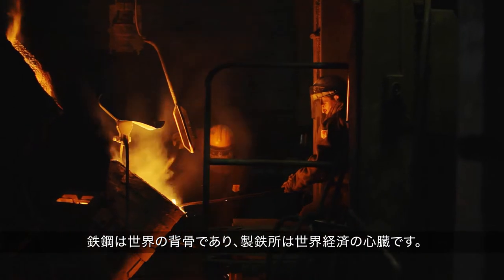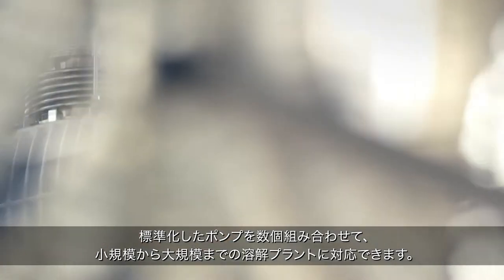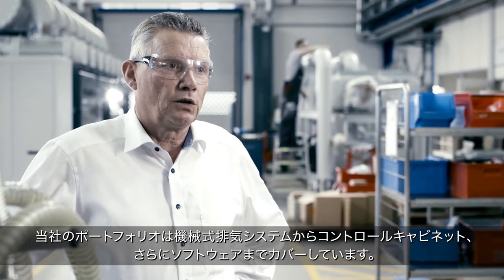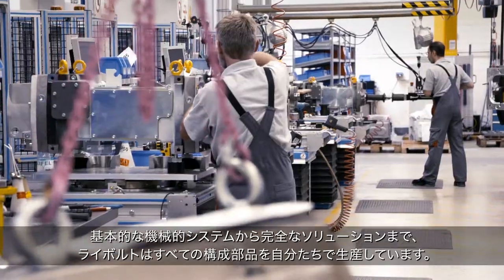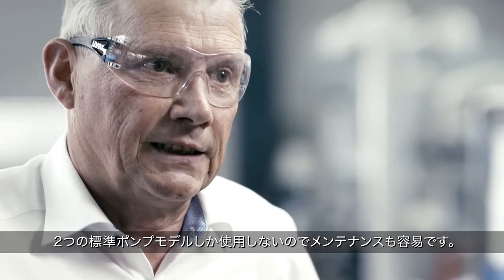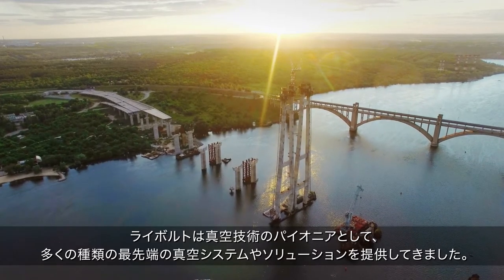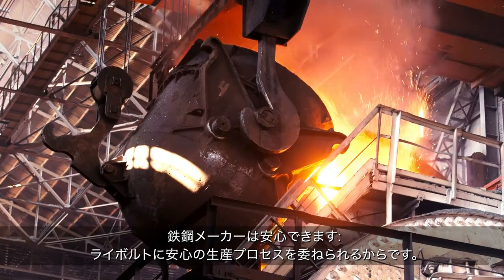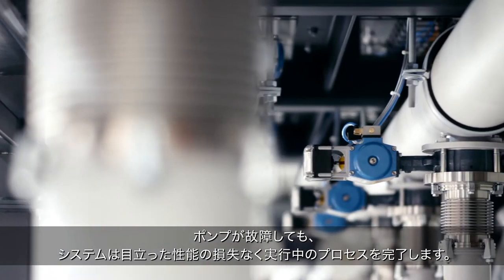ライボルトの鉄脱ガスシステム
ライボルトの鉄鋼脱ガス真空システムは自社製真空ポンプを使用するモジュール構成です。標準化したポンプを数個組み合わせて、小規模から大規模まで溶解プラントに迅速に、正確に対応できます。当社のポートフォリオは機械式排気システムからコントロールキャビネット、さらにソフトウェアまでカバーしています。ライボルトはプラグアンドプレイのソリューションを提供します。